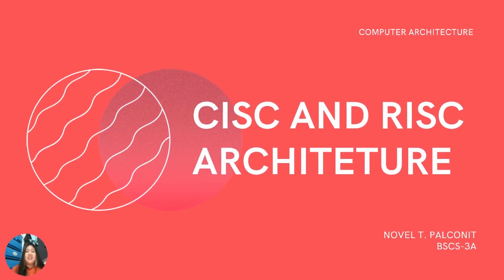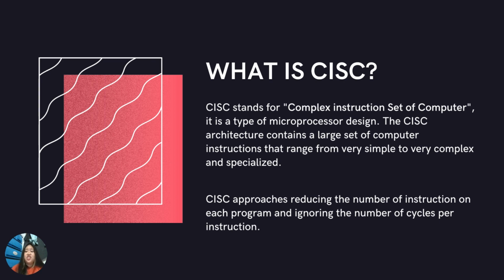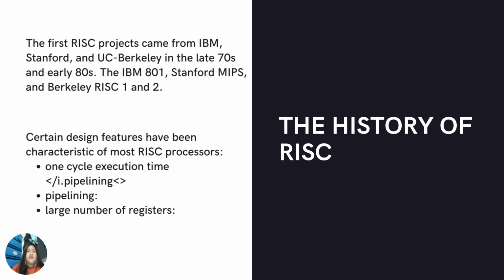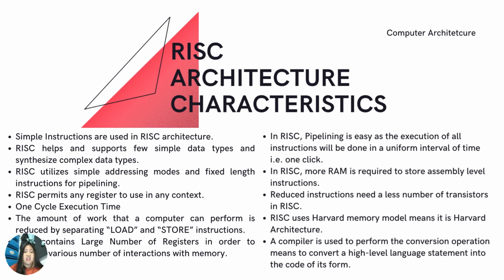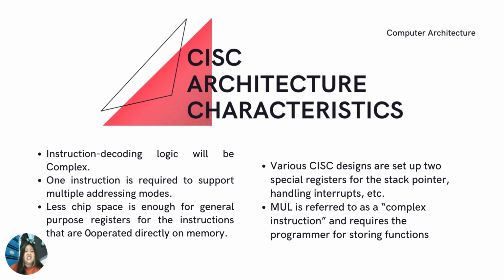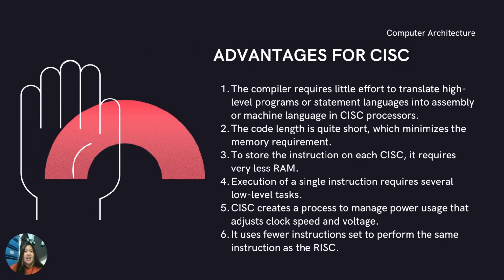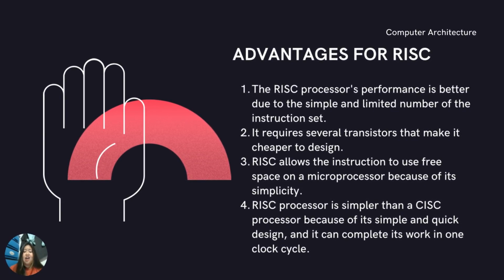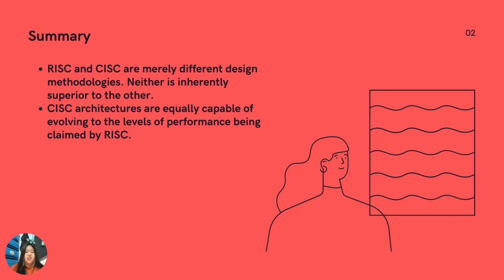RISC&CISCArchitecture by: NOVEL PALCONIT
Computer Organization and Assembly Language